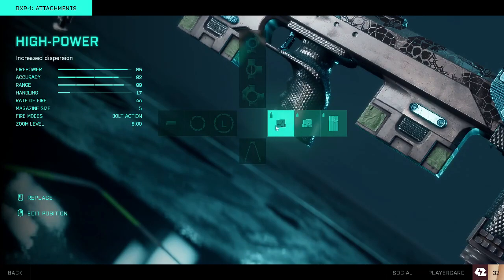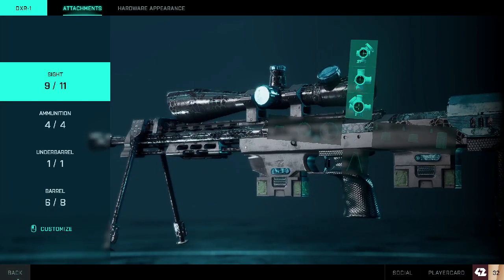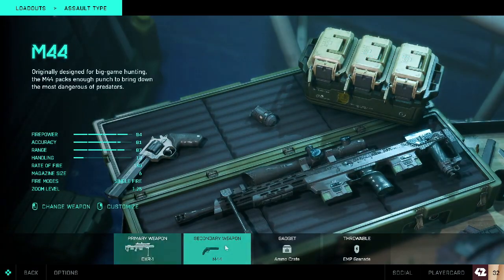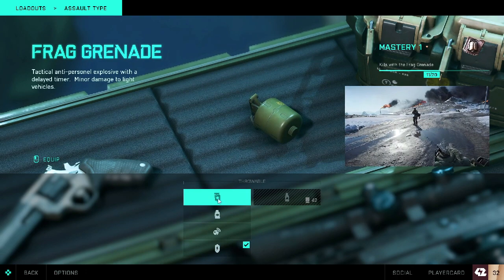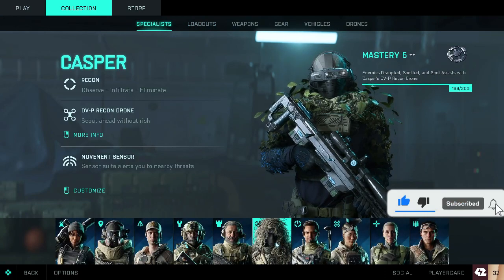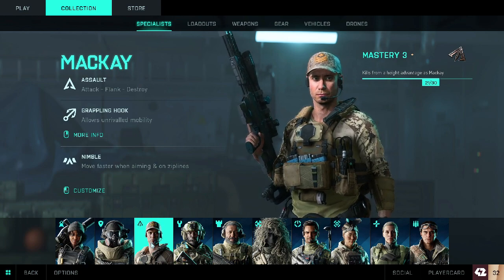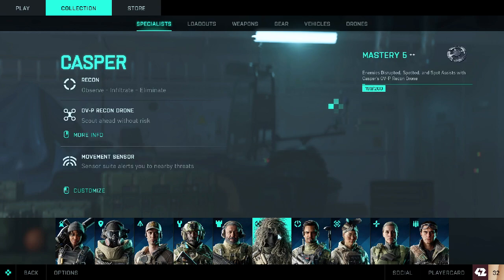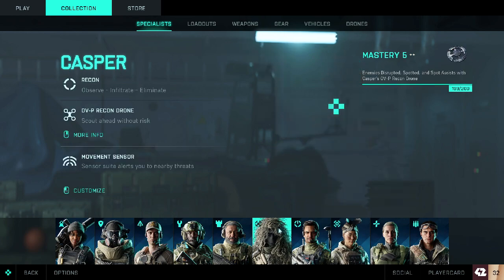Best DXR-1 Class Set Up | Battlefield 2042 Sniping Tips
Hey guys, today we are going to be talking about the DXR-1 and what attachments best suit this sniper. Battlefield 2042 is a very different games compared to the last 2 game EA has produced, the drop is less for snipers, we have attachments to spec the gun out for whatever play style you have. Having the best set up on the DXR-1 can greatly increase your game.

Chapters:
0:00 - Intro
0:33 - Clips
2:57 - Class Setup